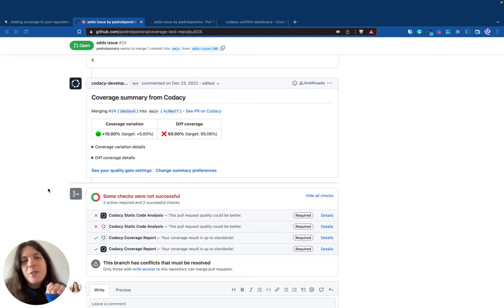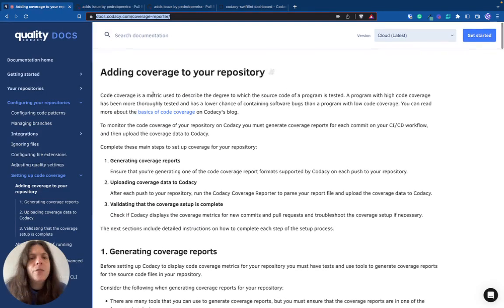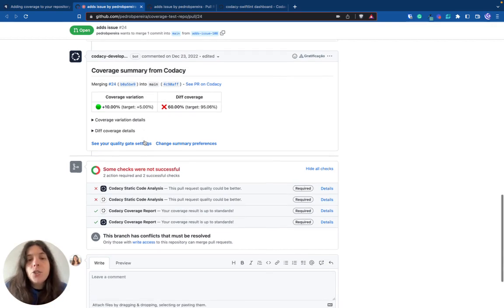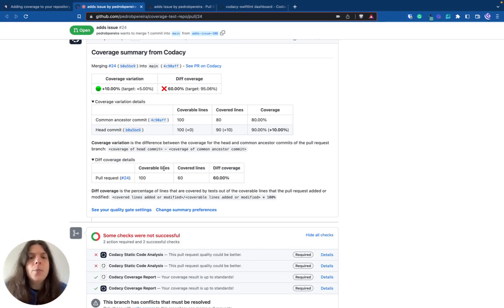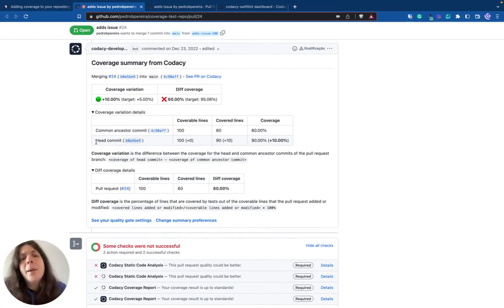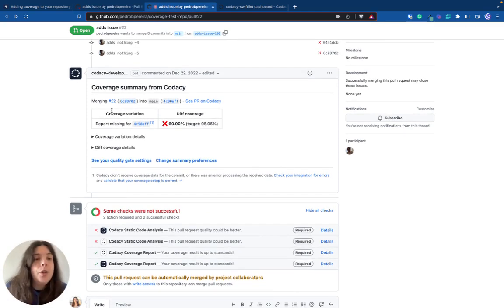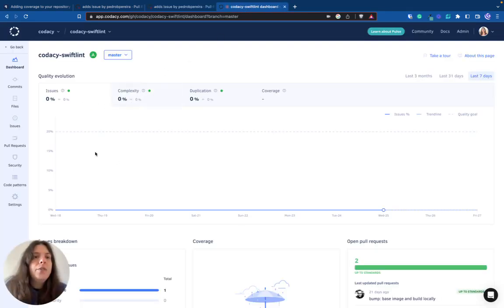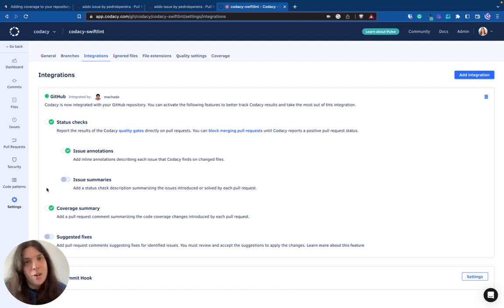Codacy update: Coverage summary on GitHub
We’re very excited to announce you can now see the Coverage summary directly on GitHub as a Pull Request comment!

With this new feature, your code review process is even more seamless. You no longer need to leave GitHub to check your coverage results: you’ll have all the information you need right there on your workflow.